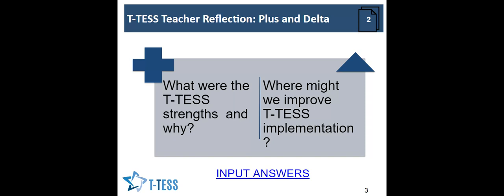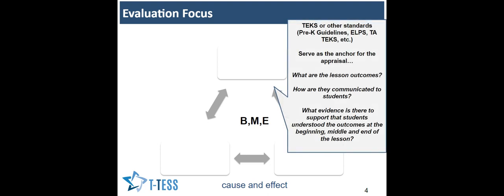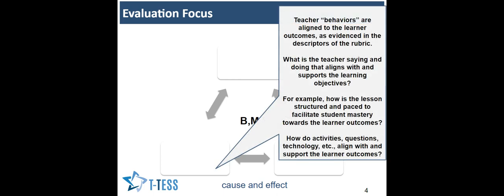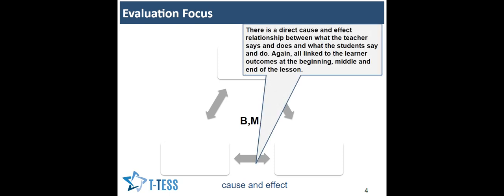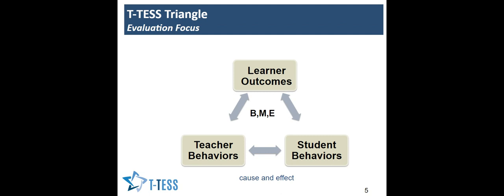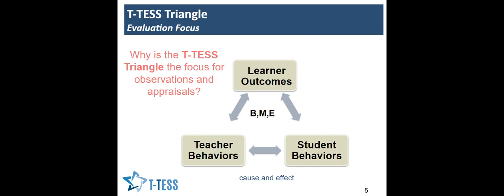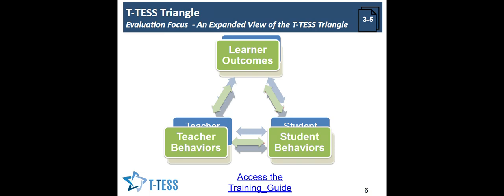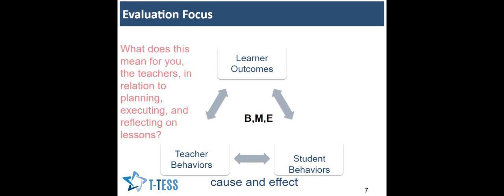T-TESS Teacher Refresher Training Module 1 - Google Slides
This module is intended to help teachers reflect and deepen their understanding of the T-TESS process